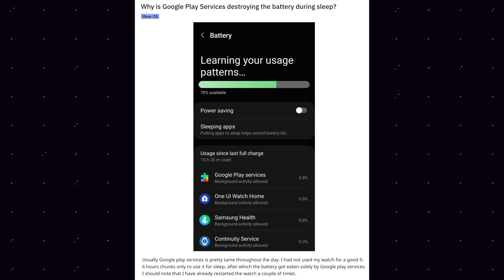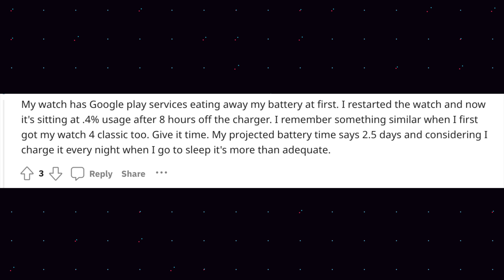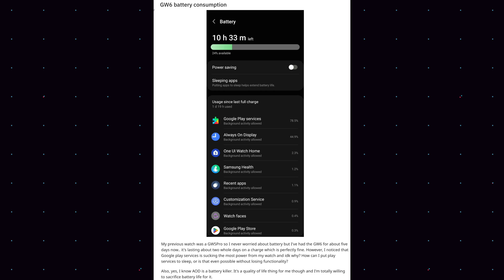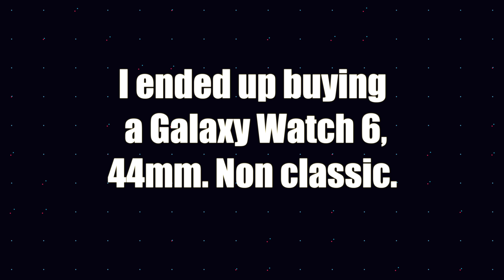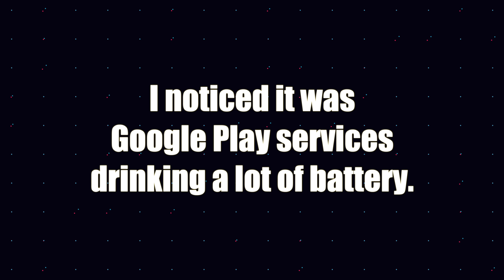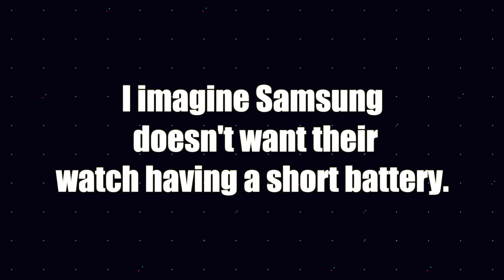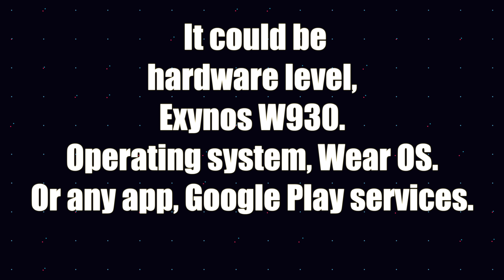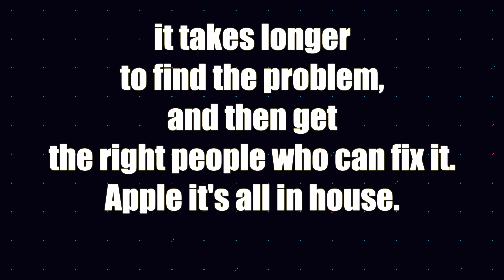Galaxy Watch 6: Whistleblower Exposes the Truth!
The Galaxy Watch 6 & Galaxy Watch 6 Classic have been released. I received information that is sensitive to the Galaxy Watch 6 & Galaxy Watch 6 Classic.